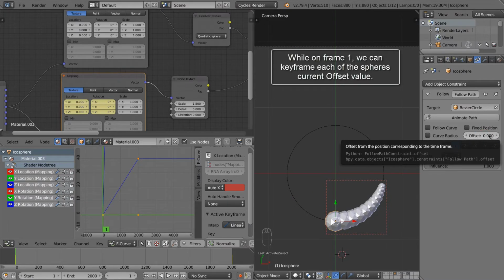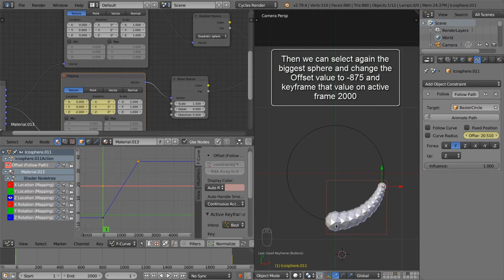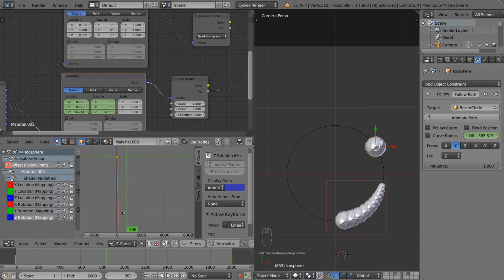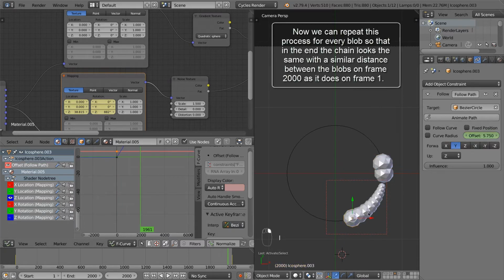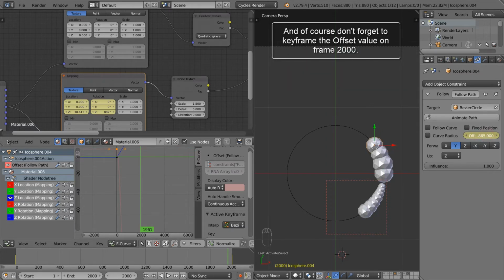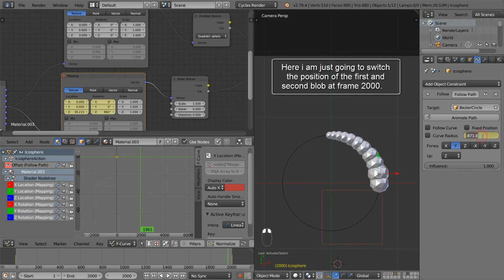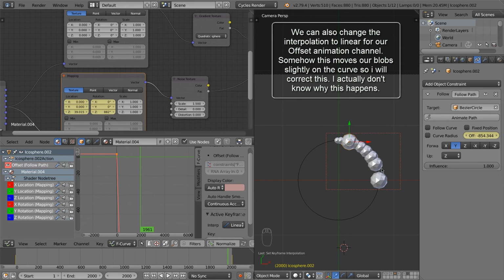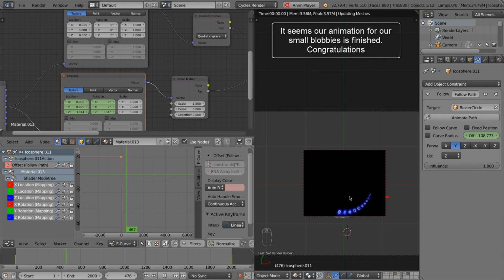Creating an energy dimension in blender P: 14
part 14- Creating the ring animation part 4